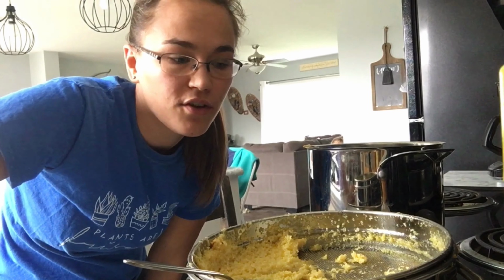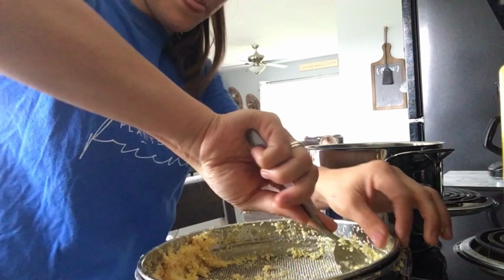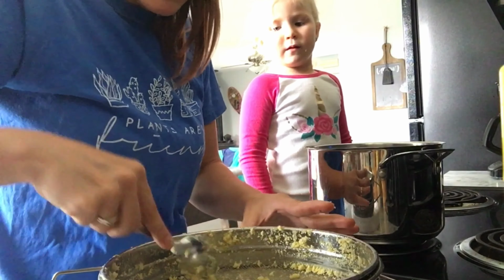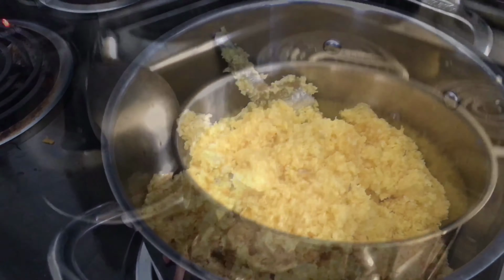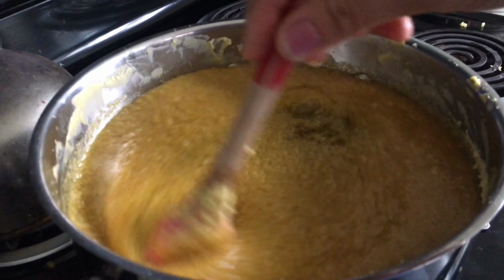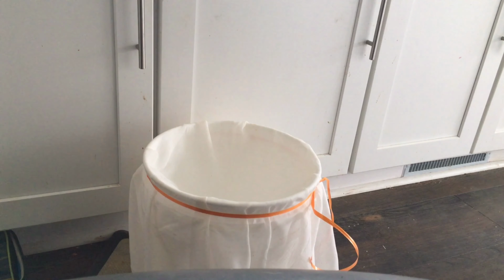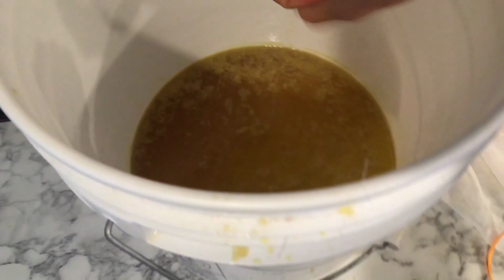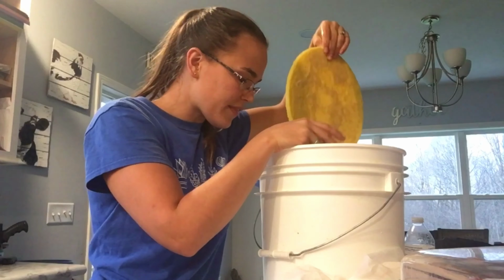How to render/clean beeswax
Rendering beeswax allows beekeepers to utilize the byproduct of harvesting honey. This is a simple process that only takes a short amount of hands on time.